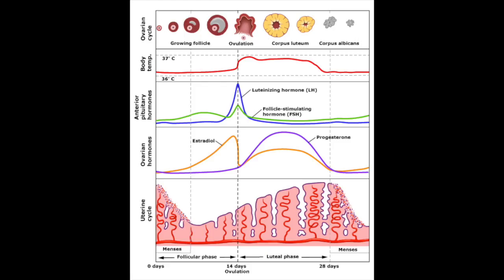The Hormones During Your Menstrual Cycle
You asked for a simple overview of the hormones that take part in your menstrual cycle so here you are!

Open up this graph to have a visual to follow along with!

Daysy: use “FEMME” at checkout for a discount